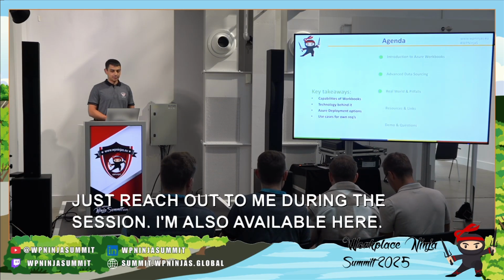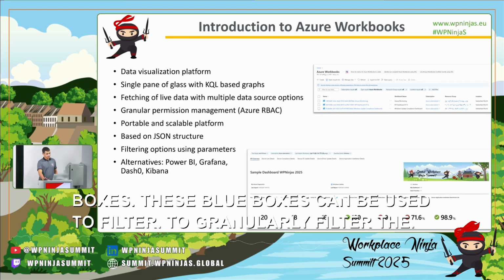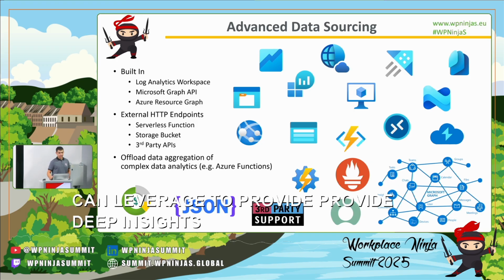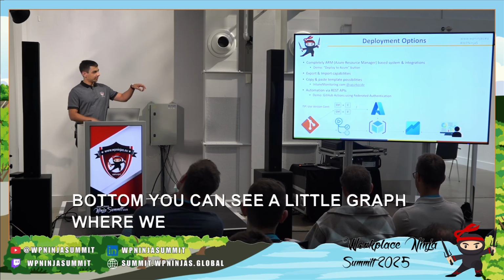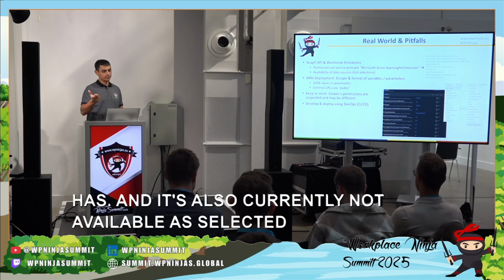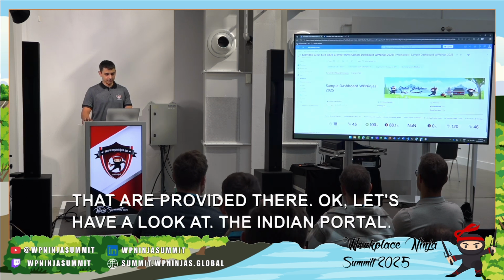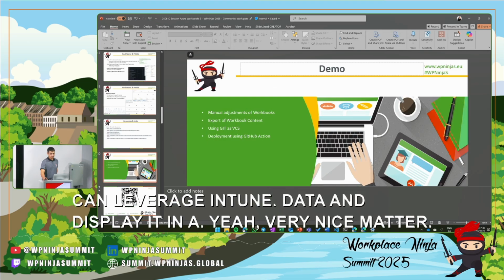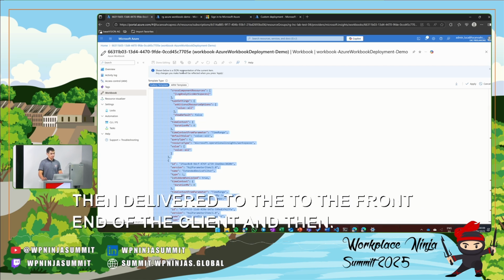Develop and Deploy Robust Workbooks at Scale Using Azure Dashboard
In this session, BaseVision takes you on a fast‑paced exploration of Azure Monitor Workbooks and their powerful capabilities for analyzing and visualizing log data from multiple sources.

Learn how to reverse‑engineer existing community and Microsoft dashboards, build new visualizations from available log data, and develop innovative ways to ingest, use, and present 3rd‑party data — including real‑time data fetching scenarios.

The session concludes with a practical walkthrough on how to deploy Azure Monitor Workbooks and dashboards at scale using ARM templates and variables, enabling consistent and automated rollout across complex environments.

Perfect for engineers, architects, and cloud administrators who want to take their monitoring capabilities to the next level.